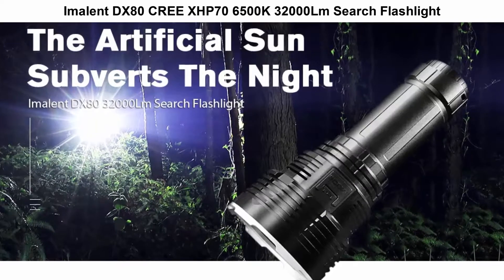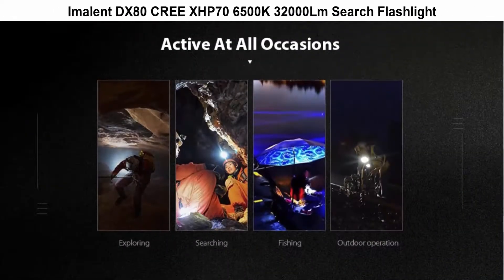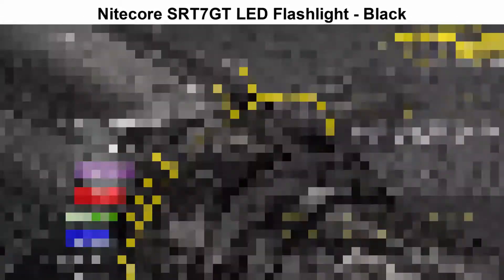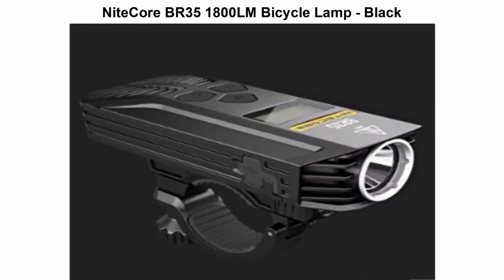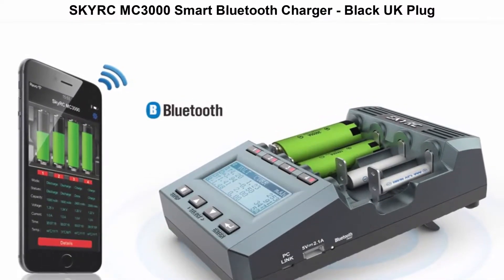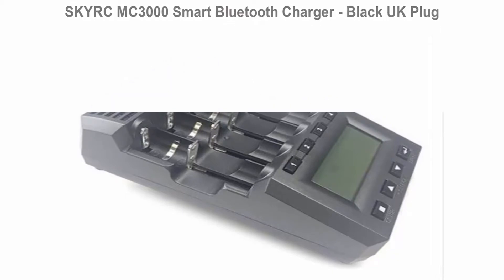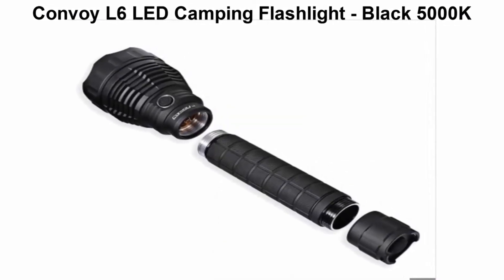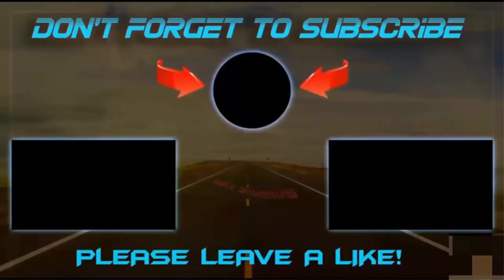Top 5 Best LED Flashlights & Accessories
Top 1.

Imalent DX80 CREE XHP70 6500K 32000Lm Search Flashlight
Using of high brightness 8pcs CREE XHP70 LEDs with 32000 max luminous flux
Ultra clear toughened glass lens, the light transmission is up to 99pct with scratch and impact resistant
Waterproof level up to IPX - 8 ( 2m submersible ) the flashlight can work normally even in heavy rainstorms
The shot distance is up to 806 meters with wide beam range
Built-in battery pack includes 8pcs 3000mAh 18650 Li-ion batteries with high discharge performance
Intelligent temperature indicator, when the body's temperature is up to 50 Deg.C, the LED display flashes 8 times for 30s to give a warning

Top 2.

Nitecore SRT7GT LED Flashlight - Black
Get ready for the Nitecore SRT7GT tactical flashlight, an upgrade to the favorite SRT7. Now equipped with a CREE XP - L HI V3 LED, the SRT7GT gives off up to 1000 lumens of vibrant white light visible up to an impressive 450m away. Nitecore's third generation patented smart ring technology lets users switch between a white, red, blue, green and UV outputs with a twist. The white output can also be infinitely adjusted within 1000 lumens for customized lighting every time.
Constructed from aerospace grade aluminum alloy and coated with a military grade hard-anodized finish, the SRT7GT is as durable as it is versatile. It can resist falls up to 1.5m and is protected from water damage with an IPX-8 rating in water damage making it waterproof up to 2 meters. The SRT7GT is sure to become an instant favorite among military personnel, security and hunters looking for top performance and utility from their flashlight.

Top 3.

NiteCore BR35 1800LM Bicycle Lamp - Black
Aluminum material
Using aluminum material, it is non-slip, waterproof, and abrasion resistance.
lighting modes
Extremely high light, high light, medium light, low light, so many brightness options are convenient for us.
LED will give you stable and bright light, nonthermal radiation, safe and reliable
Widely application
It can be placed in the bike.
It is suitable for camping, fishing, hunting, hiking, searching, working and so on.
Built-in 6800mAh rechargeable lithium-ion battery
Light source: CREE XM - L2 U2 beads Voltage: 3.7V

Top 4.

SKYRC MC3000 Smart Bluetooth Charger - Black UK Plug
Can't bear fan's noise in your out battery charger? Come and have a look at this superb Skyrc MC3000, it may be the best charger on earth! MC3000 is a quiet charger, don't worry about its noise no matter what batteries you charge. You will be surprised at its strong compatibility. The sleek charger is compatible with a wide range of battery sizes and chemistries such as Ni-MH, Ni-Cd, Ni-Zn, Eneloop, Lithium-ion, Li-FePO4, even Lilo4.35 batteries. What's more? Bluetooth 4.0 technique enables users to operate the charger and view the real time charging process via mobile App.

Top 5.

Convoy L6 LED Camping Flashlight - Black 5000K
The Convoy L6 is an extremely powerful and high performing handheld searchlight. It utilizes a CREE XHP70 N4 LED with a maximum output of 3800Lm, offering 4 brightness levels and a strobe mode. Sturdy die-cast unibody construction with anti-scratch knurling finish, you can count on the L6 in the toughest conditions. It is perfect for your outdoor adventures, camping trips and anywhere else you need a sufficient amount of light.

1.Top 5 Best Musical Instruments

2.Top 5 Best rc cars

3.Top 5 Best Remote Control Toys

4.Top 5 Best Graphics & Video Cards

5.Top 5 Best bluetooth speaker